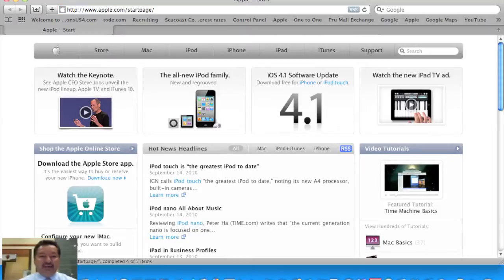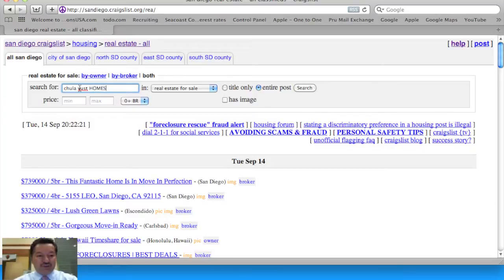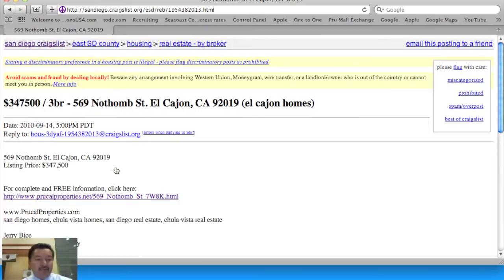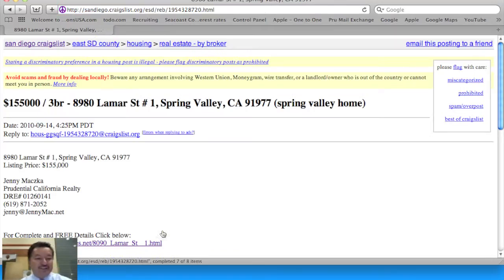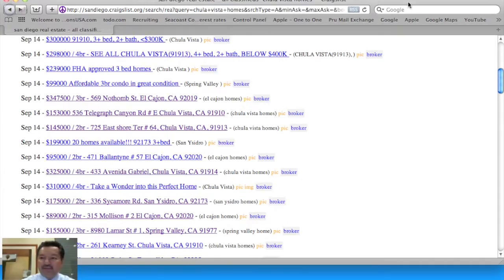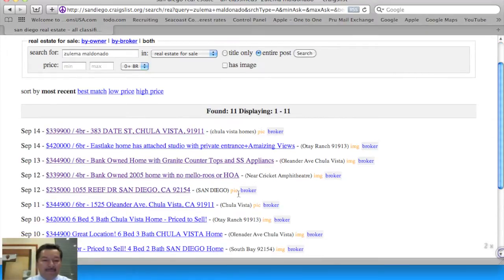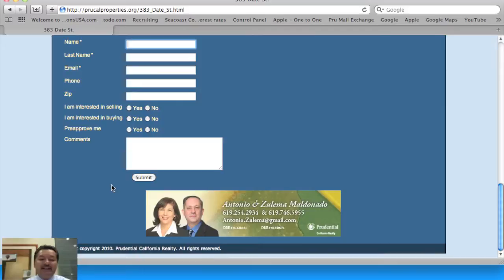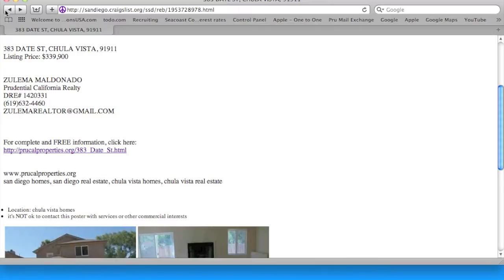Prudential California Realty Web Cast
Prudential California Realty Web Cast.  Steve Hill presents a LeadMe2U screencast.